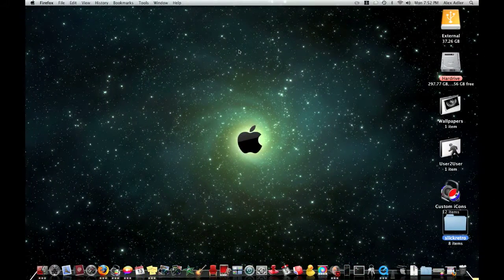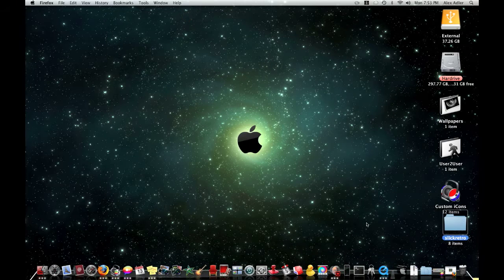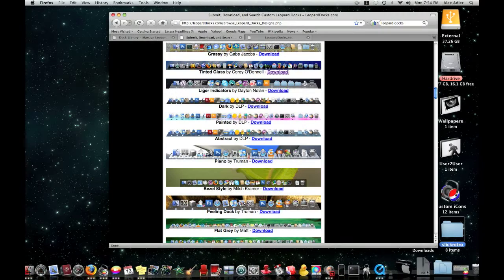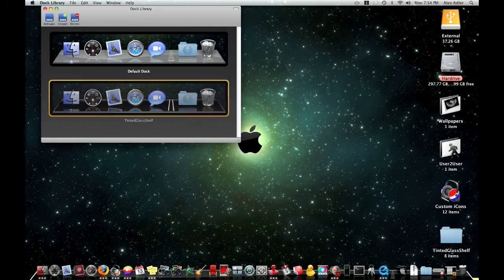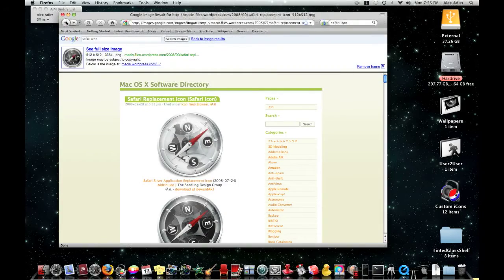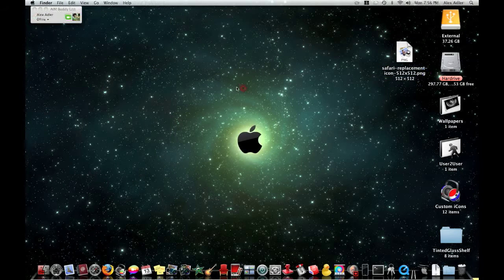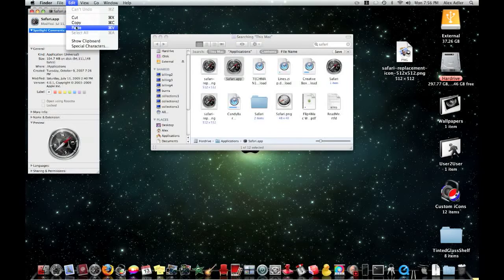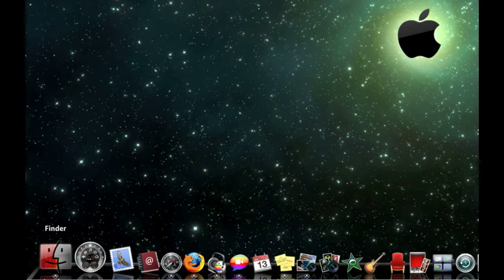Change Dock and Icons on Your Computer (Easiest Way on a Mac)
How to change your dock from the standard silver dock and also how to change all system icons (applications) with the least amount of downloads to your computer.

Thanks!